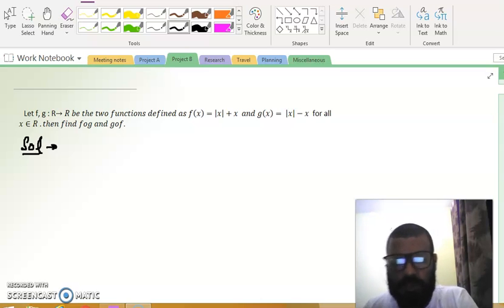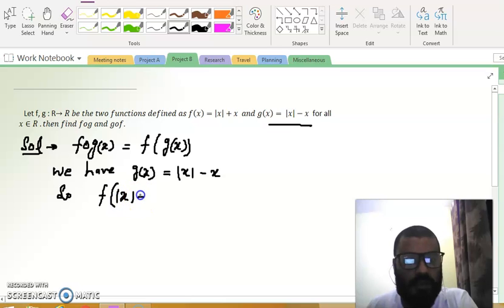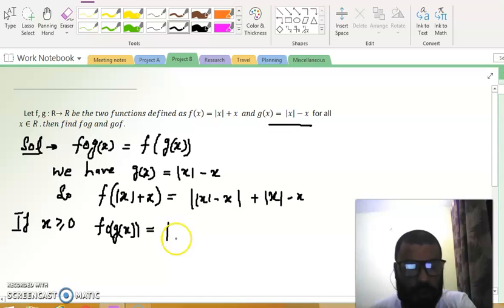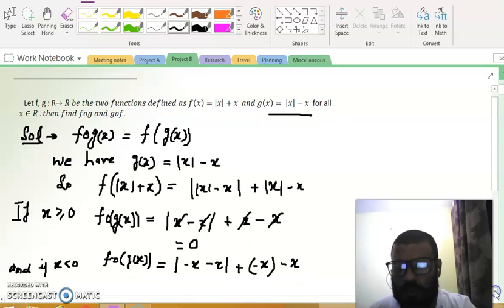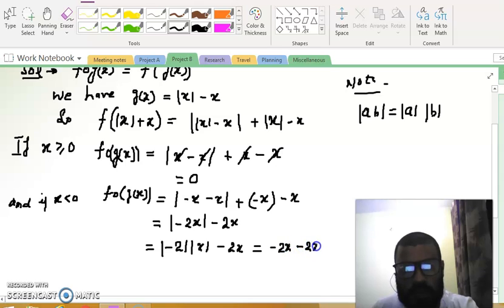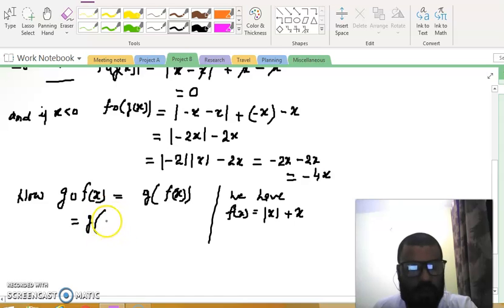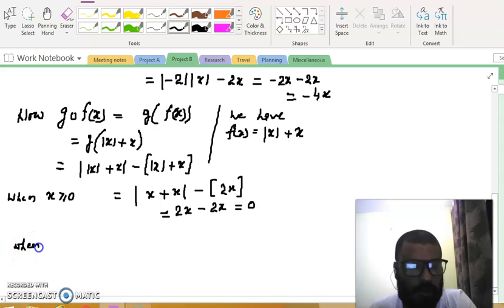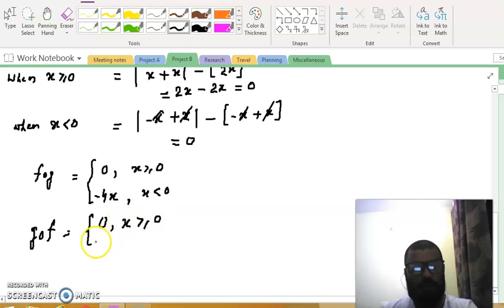Relations and functions class 12 Maths Important question.